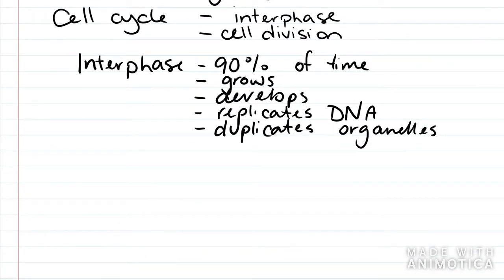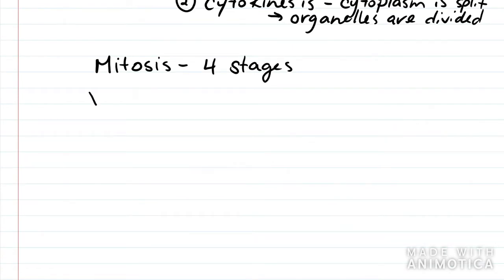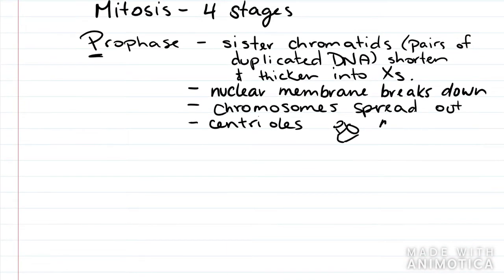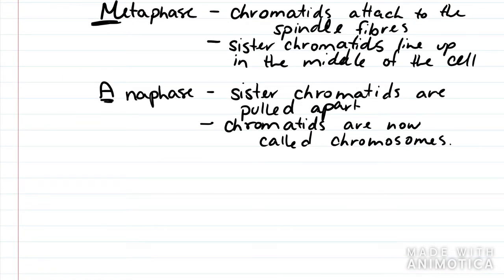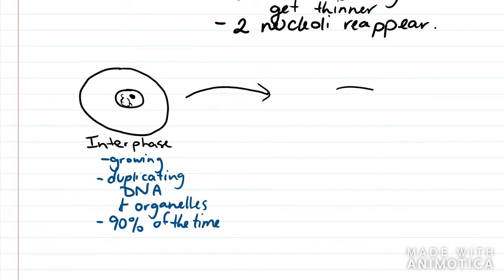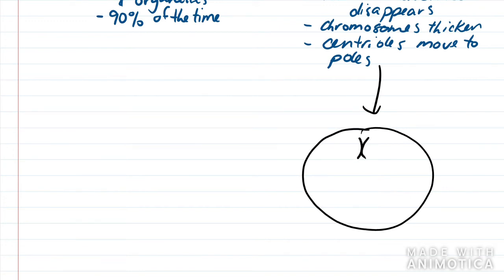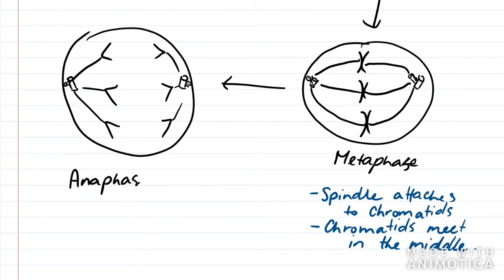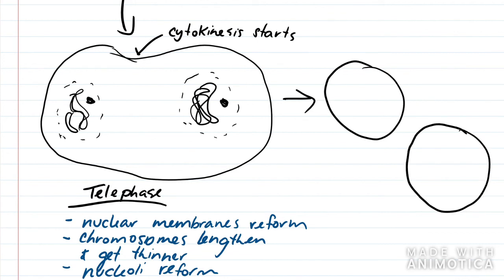Sc 9 Cell Cycle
This covers the cell cycle including interphase, mitosis and cytokinesis.

And it wouldn't be a Mrs. Cote's Class without a song!  ;)